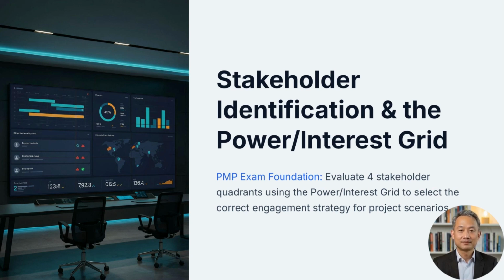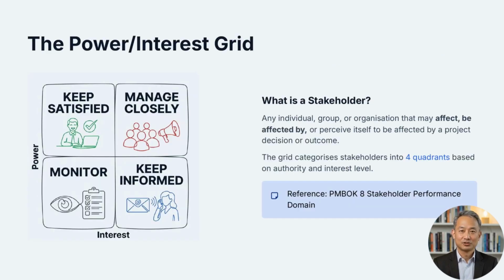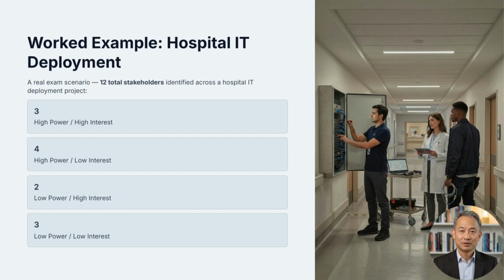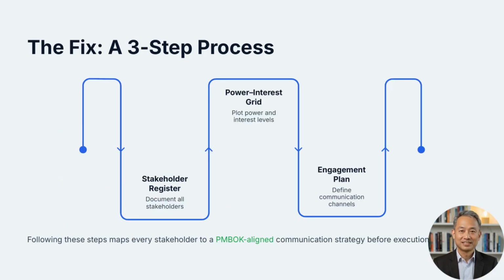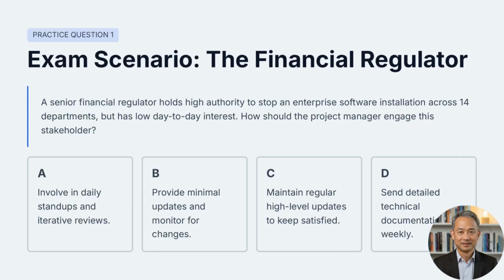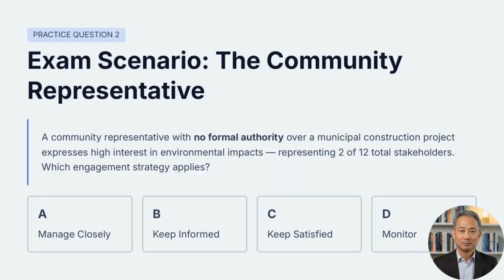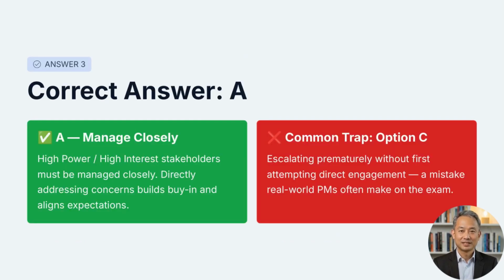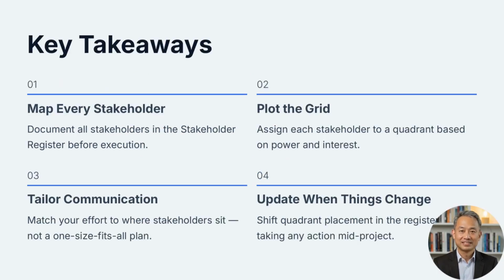✅ Foundation: Stakeholder Identification and the Power Interest Grid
🐼 PMP Exam Topic: Stakeholder Identification and the Power Interest Grid.

Learn how to identify, analyse, and prioritise stakeholders using the four Power Interest Grid quadrants: Manage Closely, Keep Satisfied, Keep Informed, and Monitor. Through a hospital IT deployment example, you'll see how stakeholder power and interest influence communication strategies and project success.

By the end of this lesson, you'll be able to apply the Power Interest Grid to PMP-style scenarios, avoid common stakeholder management mistakes, and select the correct engagement strategy for different stakeholder profiles.

00:00 - Introduction: Why Stakeholder Identification Matters
00:45 - Defining the Stakeholder: Beyond just the Client
01:30 - The Identification Process: Tools and Techniques
02:45 - Understanding the Power-Interest Grid
04:15 - Quadrant 1: High Power, High Interest (Manage Closely)
05:30 - Quadrant 2: High Power, Low Interest (Keep Satisfied)
06:45 - Quadrant 3: Low Power, High Interest (Keep Informed)
07:30 - Quadrant 4: Low Power, Low Interest (Monitor)
08:15 - Dynamic Nature of Stakeholders: Why the Grid Changes
09:10 - Summary and Key Takeaways

Welcome to 🐼 Project Management Panda! This is your go-to channel for mastering the world of project management. We break down complex concepts into simple, easy-to-understand videos. Whether you're a student, a new project manager, or a seasoned pro looking for a refresher, we've got you covered.